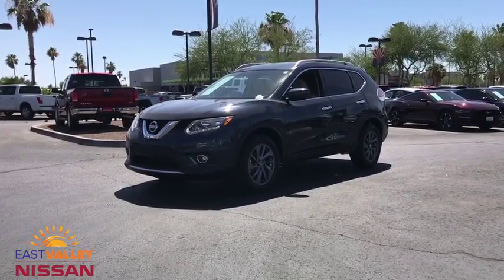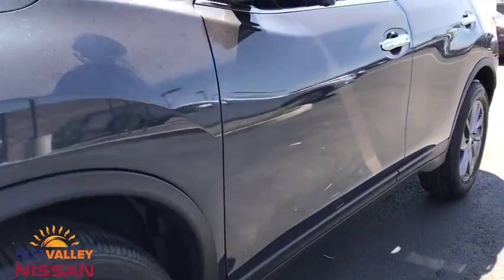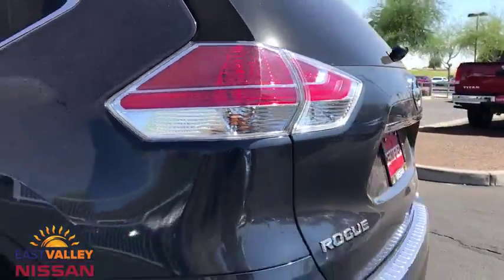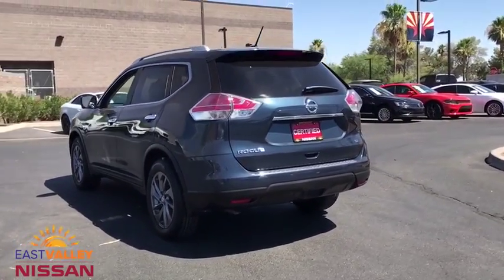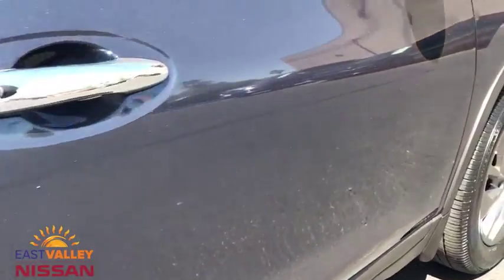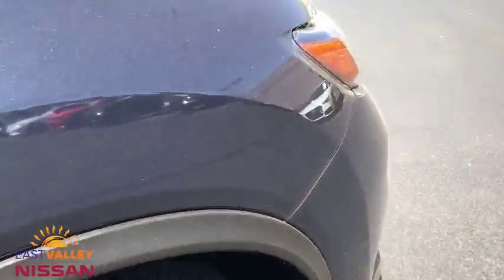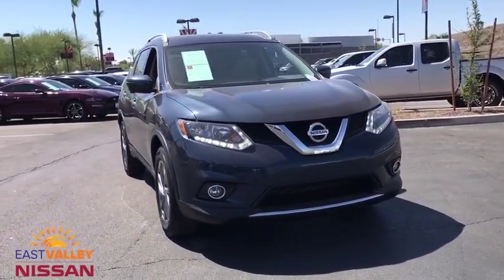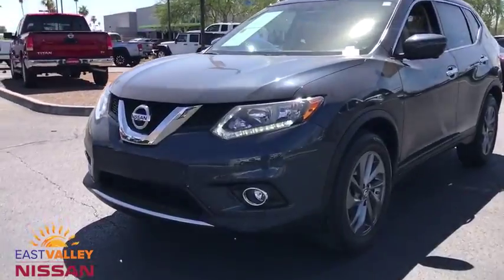2016 Nissan Rogue Phoenix, Mesa, AZ KL531153A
Arctic Blue Metallic Used 2016 Nissan Rogue available in Phoenix, Arizona at East Valley Nissan. Servicing the Mesa, AZ area.

CARFAX One-Owner. Clean CARFAX. Certified. Nissan Certified Pre-Owned Details:* 167 Point Inspection* Limited Warranty: 84 Month/100,000 Mile (whichever comes first) from original in-service date* Warranty Deductible: $50* Includes Car Rental and Trip Interruption Reimbursement* Vehicle History* Transferable Warranty (between private parties)* Roadside Assistance2016 Nissan Rogue SL SLFWD CVT with Xtronic* Internet pricing is good for retail transactions only and is only available for prime lender financing (620 + FICO score) through Used Cars. Financing not obtained through nissan, non-prime and cash transactions will result in an increase in price of $1000.00. All prices plus tax, title, license and doc fee. Any and all transactions must in Maricopa County in Arizona. Second key, floor mats and owners manual may not be available on all pre-owned vehicles.While every reasonable effort is made to ensure the accuracy of this data, we are not responsible for any errors or omissions contained on these pages. * Here detailed price does not include any taxes, fees or other charges. Pricing and availability may vary based on a variety of factors, including options, dealer, specials, fees, and financing qualifications. Consult your dealer for actual price and complete details. Vehicles shown may have optional equipment at additional cost. * Images, prices, and options shown, including vehicle color, trim, options, pricing and other specifications are subject to availability, current pricing and credit worthiness. * In transit means that vehicles have been built, but have not yet arrived at your dealer. Images shown may not necessarily represent identical vehicles in transit to your dealership. See your dealer for actual price, payments and complete details. Odometer is 21328 miles below market average! 26/33 City/Highway MPG Awards:* 2016 KBB.com 10 Best SUVs Under $25,000